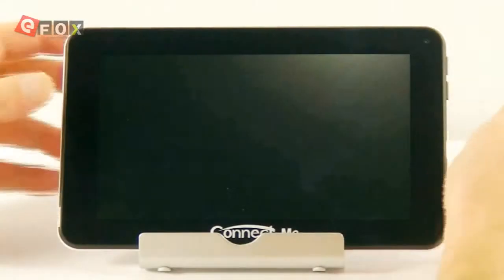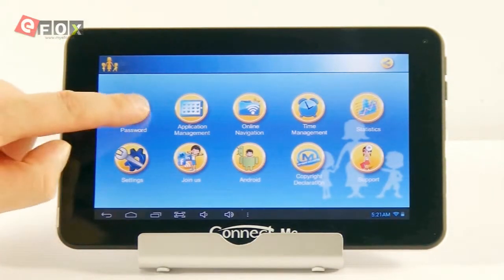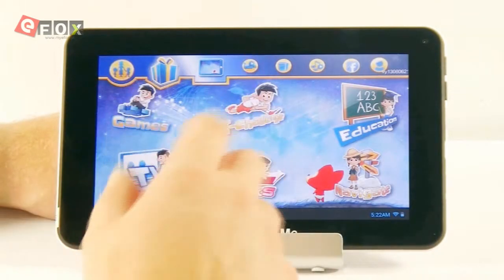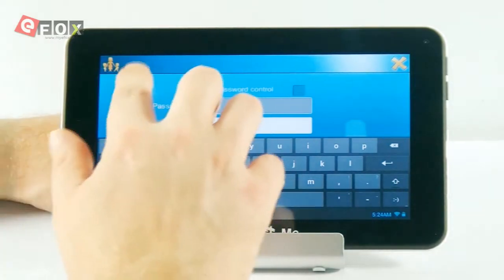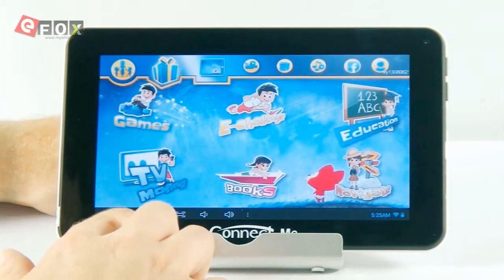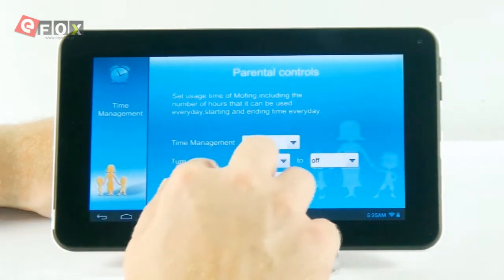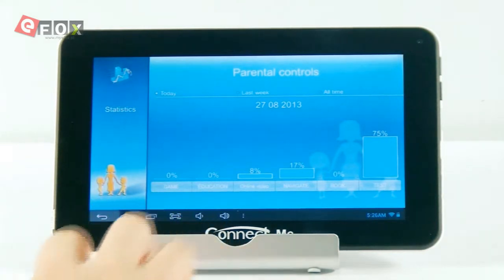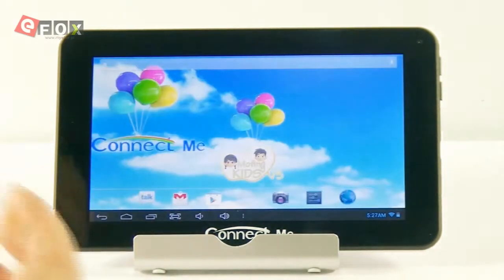Tablet dla dzieci Connect Me TS-728 Allwinner A20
Tablet dla dzieci Connect Me TS-728 Allwinner A20 Dual-Core Android 4.2&Mofing Education System 7'' ekran podwójny aparat HDMI